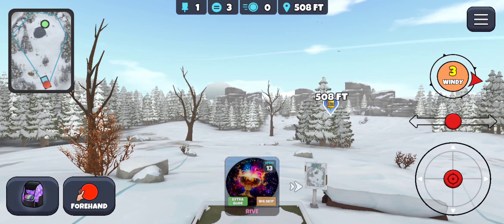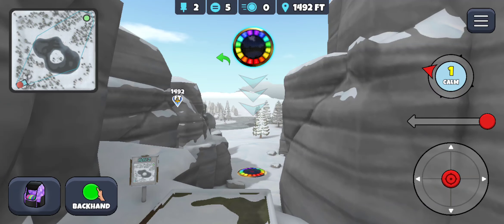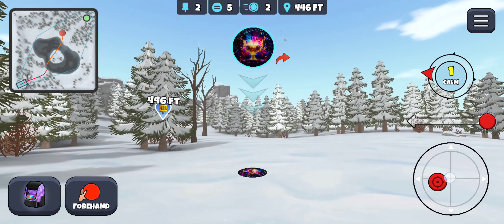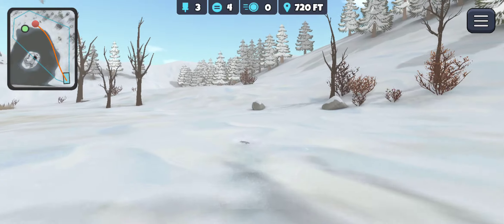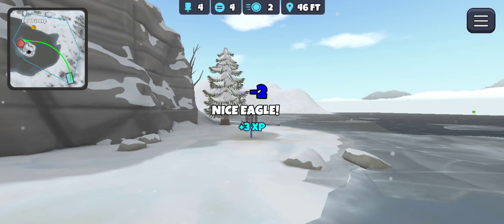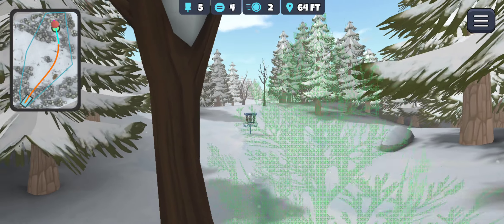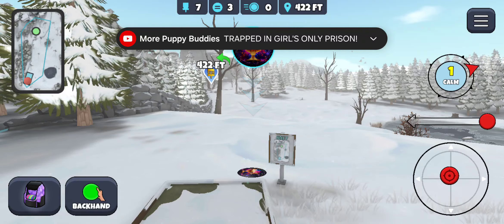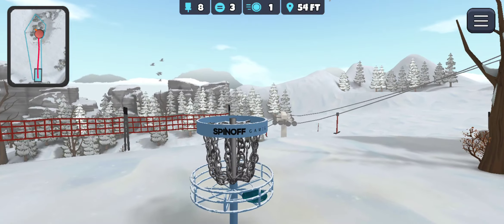Valleague Season 3, Week 4, Round 2. Disc Golf Valley